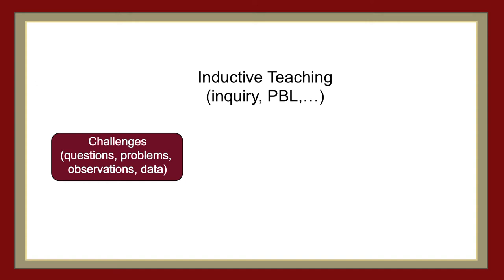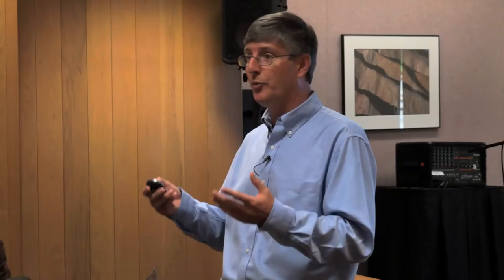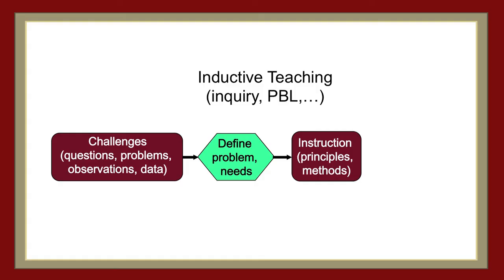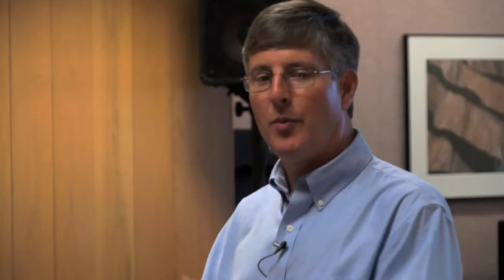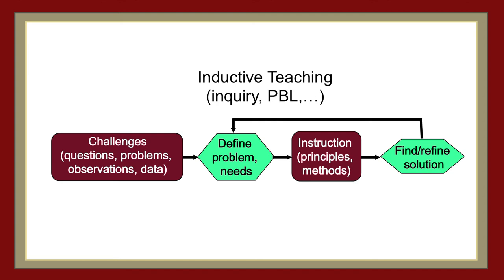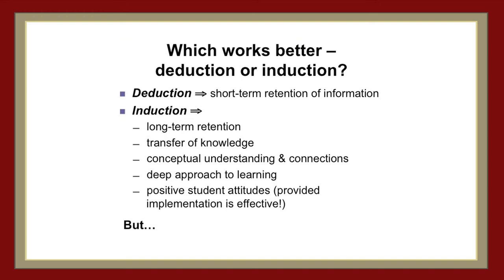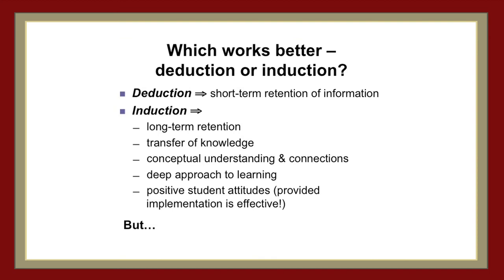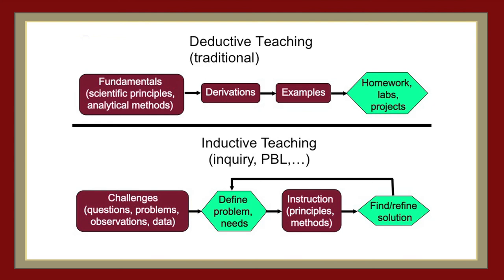Intrigue Your Students for Better Learning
Your students will learn better when they start with a problem to solve or question to answer. Mike Prince of Bucknell University gives an example of how he does it.